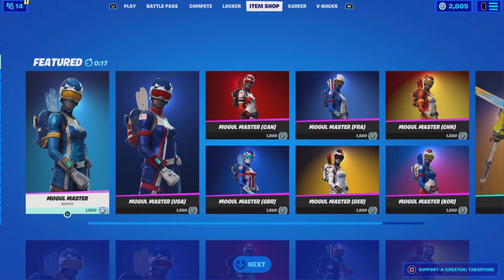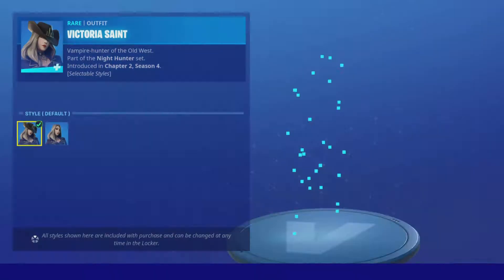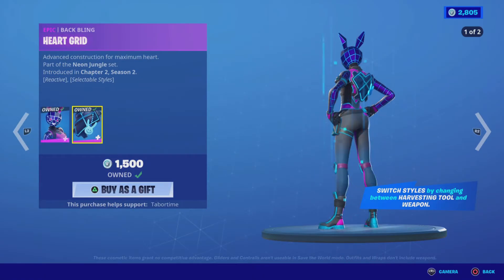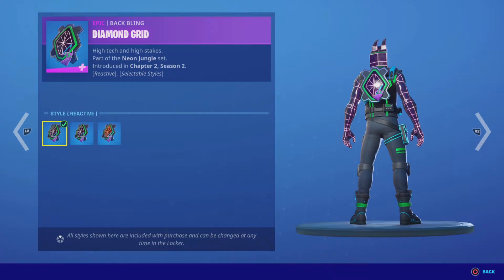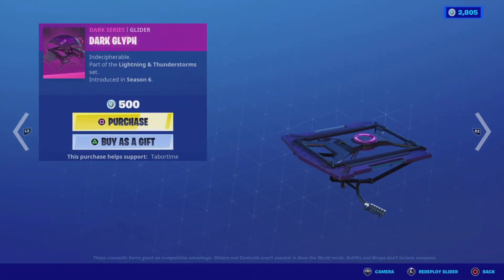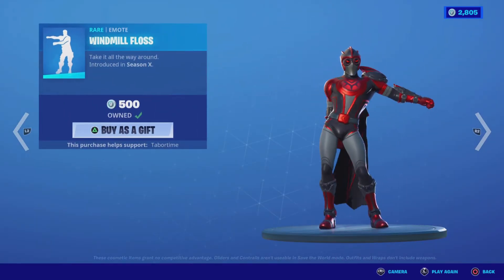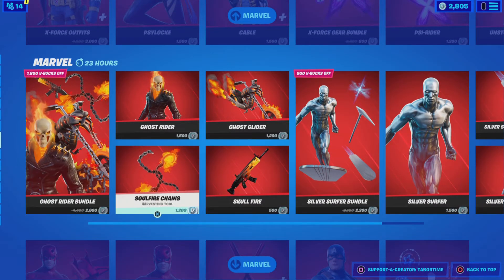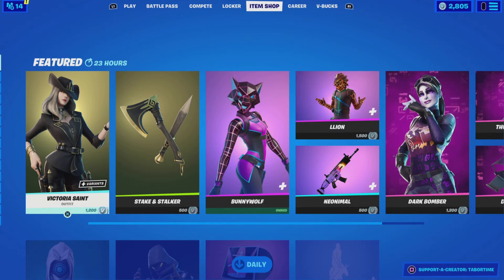(Victoria Saint Is Back) March 10th 2021 Live Item Shop Review (Fortnite Battle Royale)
March 10th 2021 Item Shop
Remember At 1K Subs I Will Do A Face Reveal And Get A Face Cam